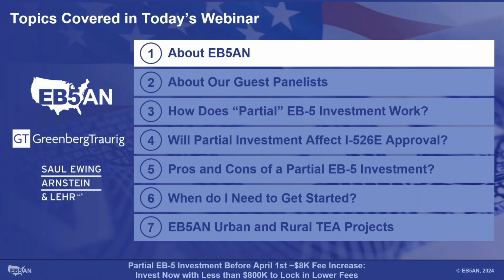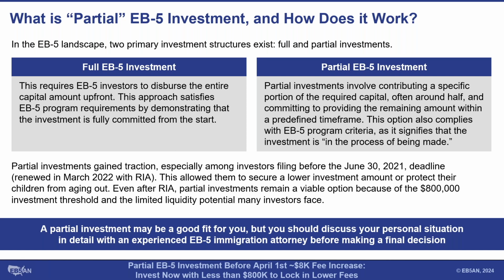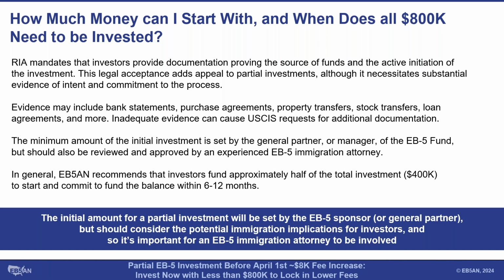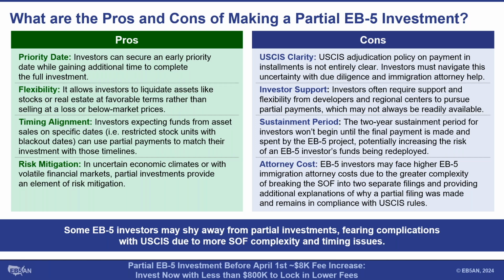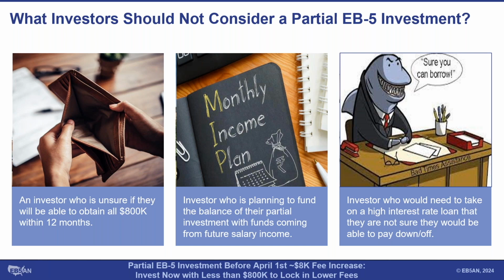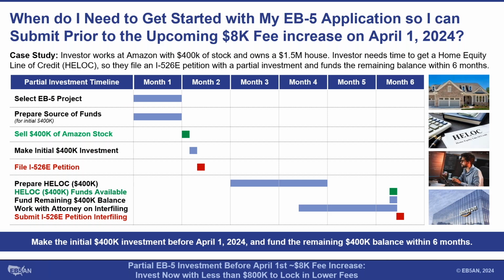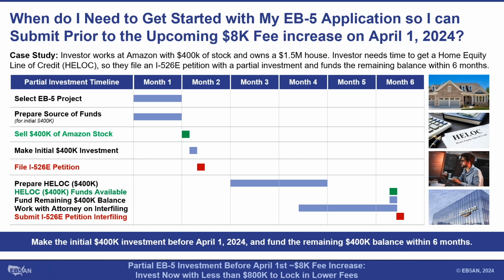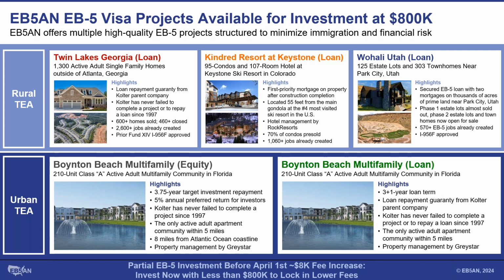Partial EB-5 Investments Before 4/1 ~$8K Fee Increase: How to Start Your EB-5 with Less than $800K